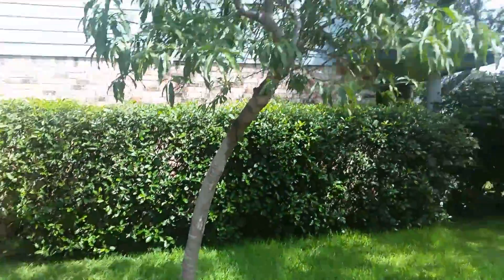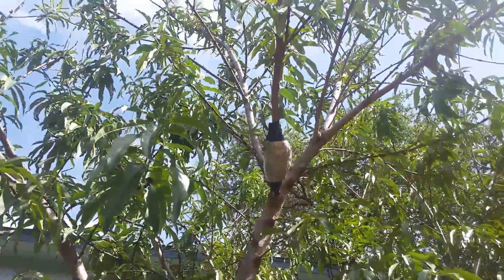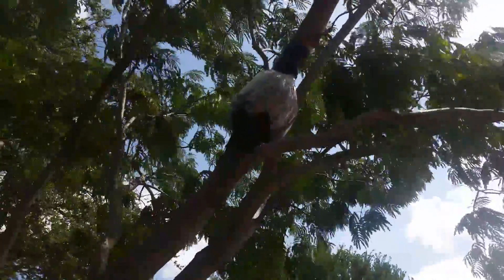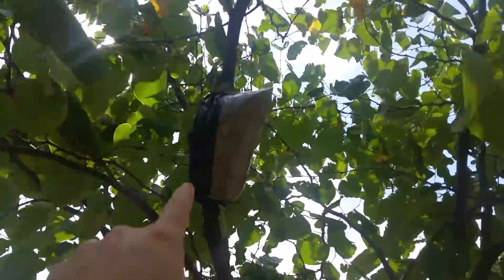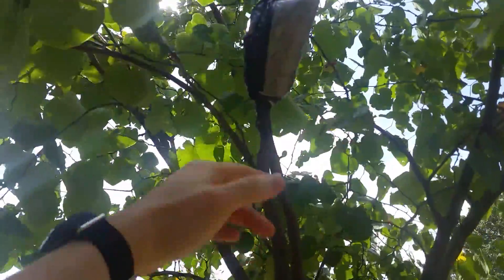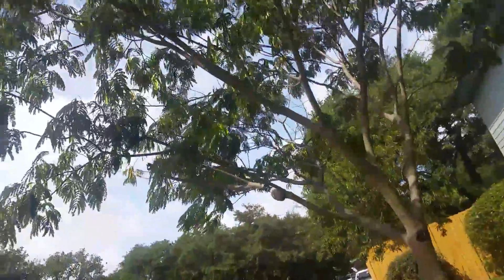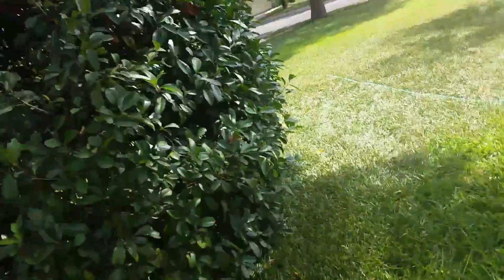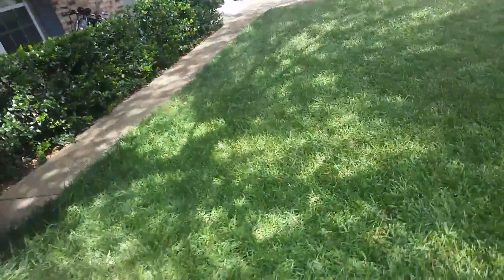Air-layer update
Gardening